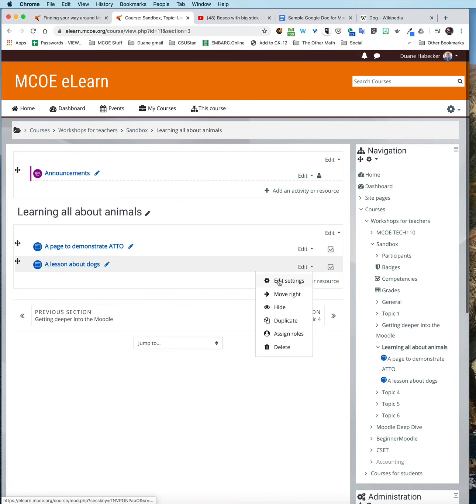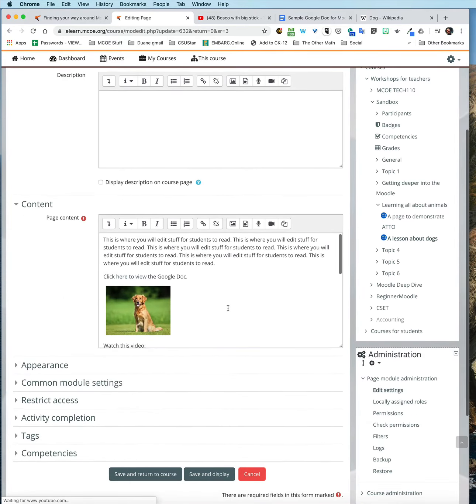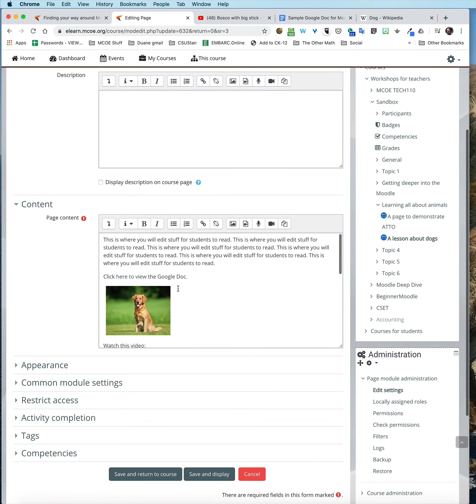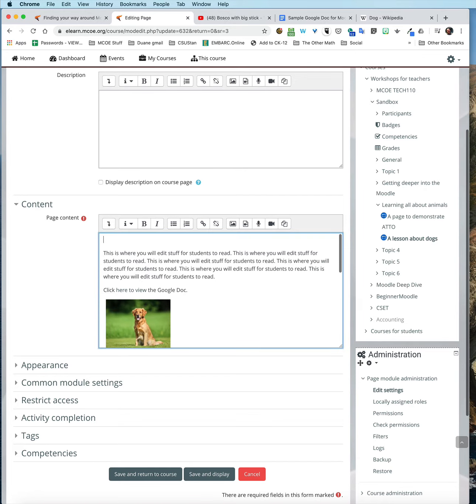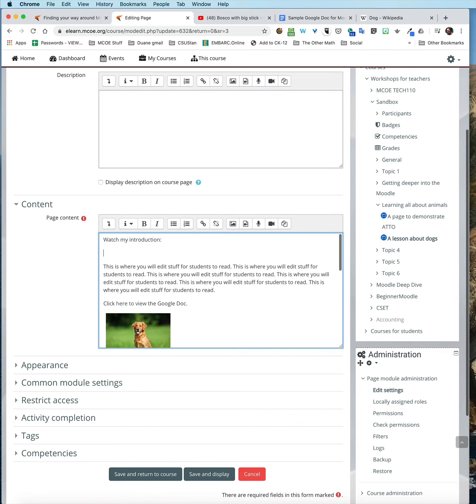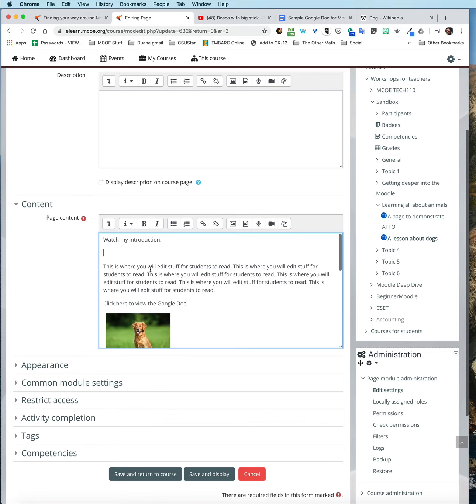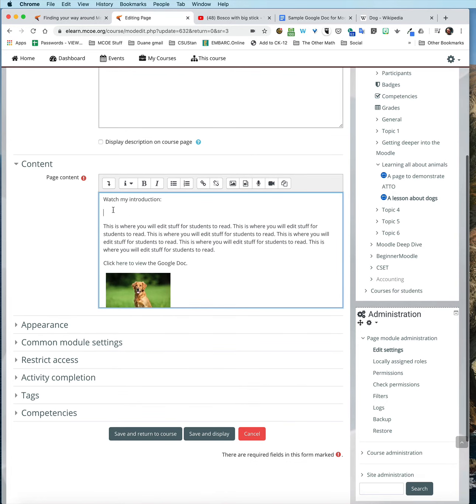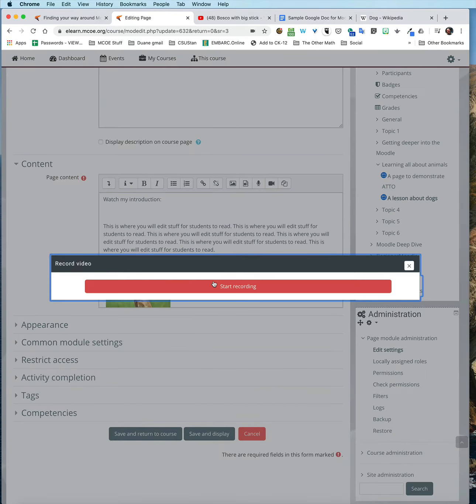Insert your own video and audio into a Moodle page